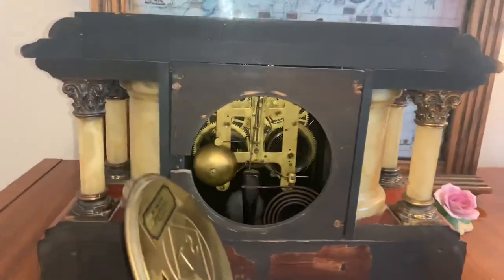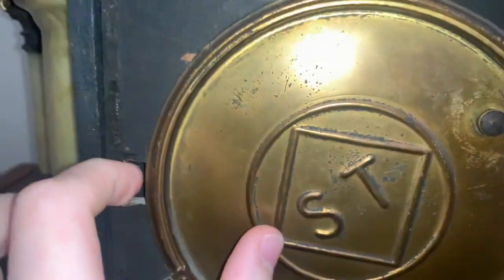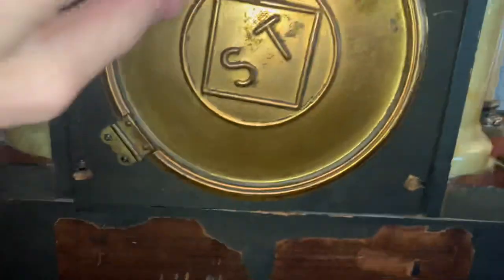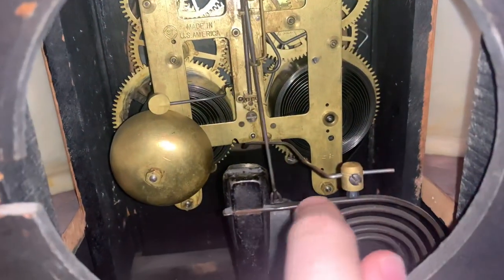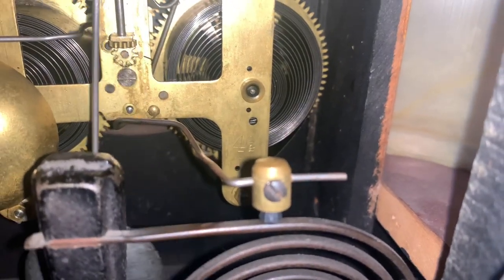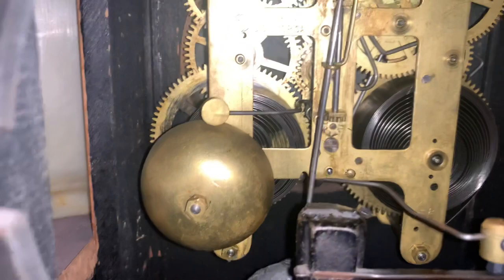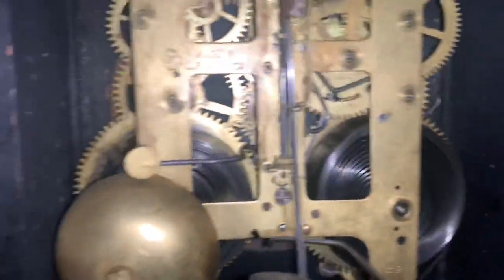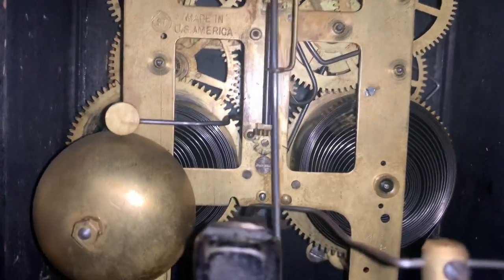Inside the Seth Thomas Adamantine Mantel Clock